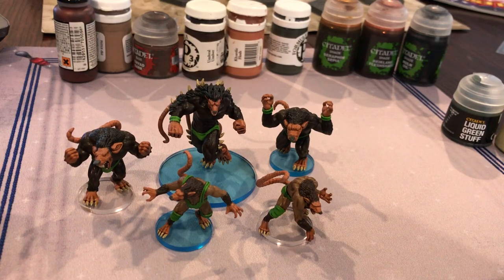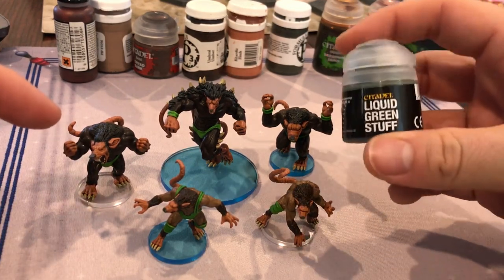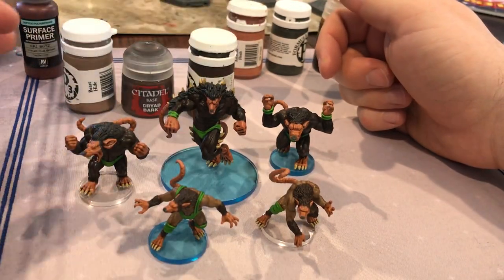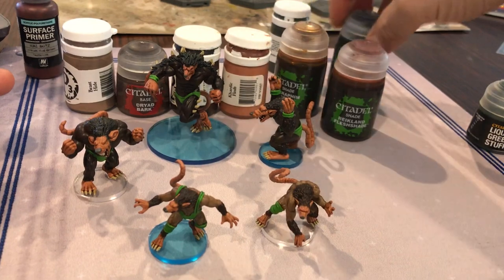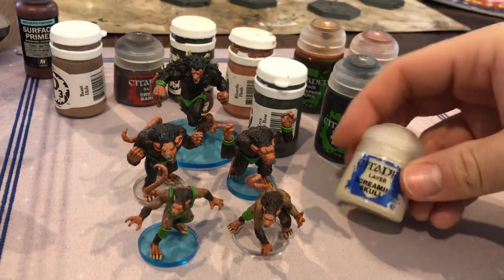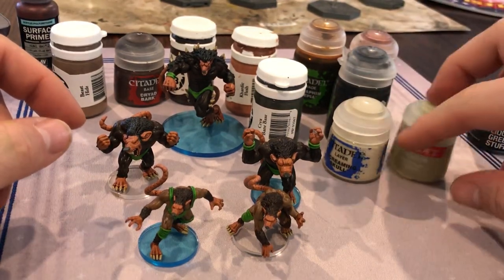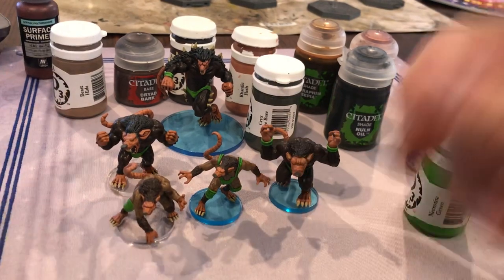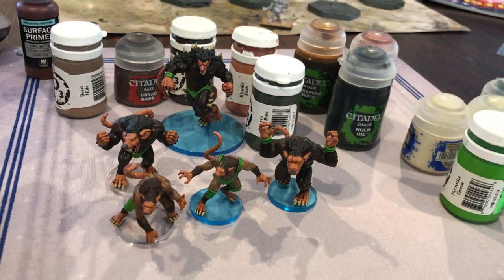How I Paint - The Furry Fury (Rumbleslam)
Here’s how I painted The Furry Fury for Rumbleslam.